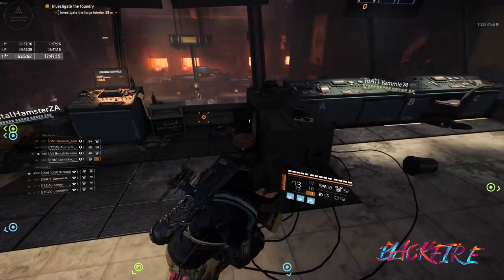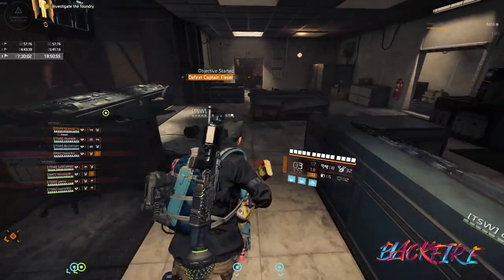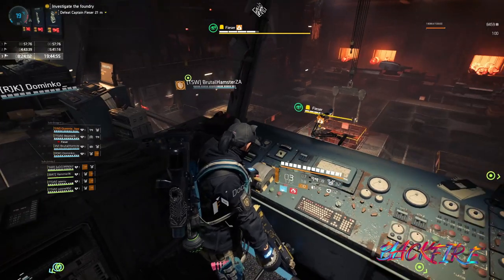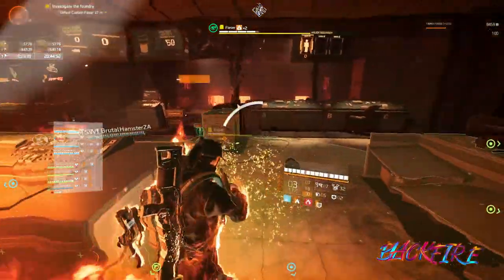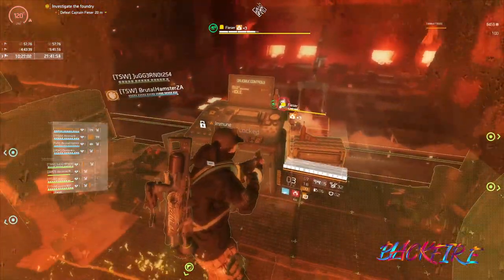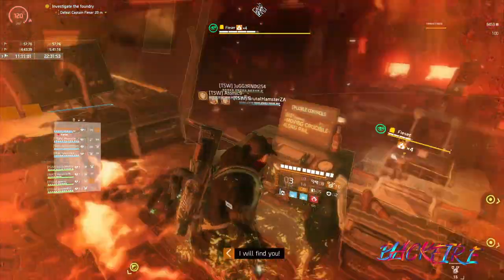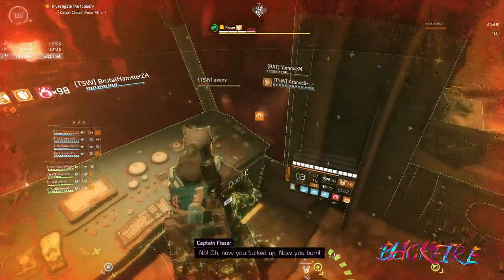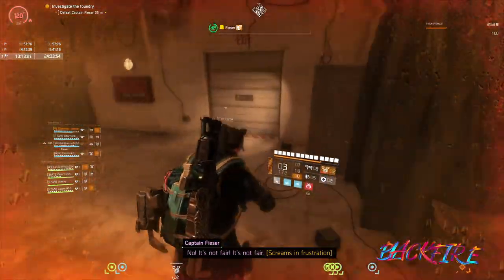healing control room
Queenie is healing in control room ,